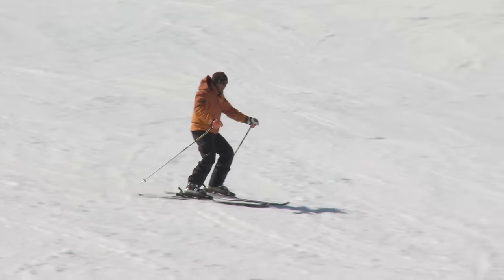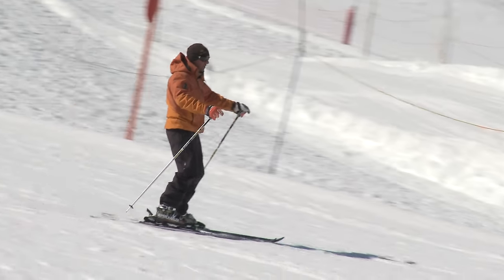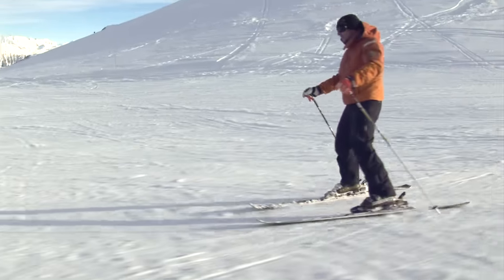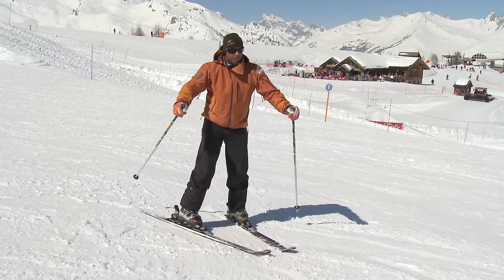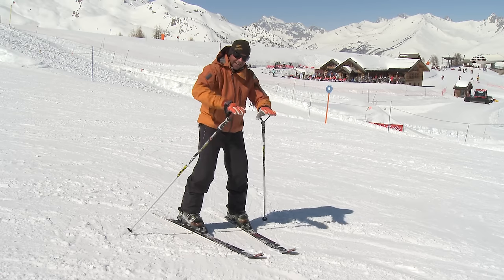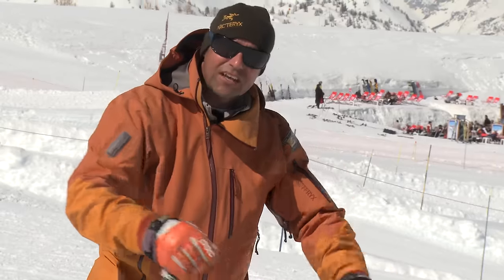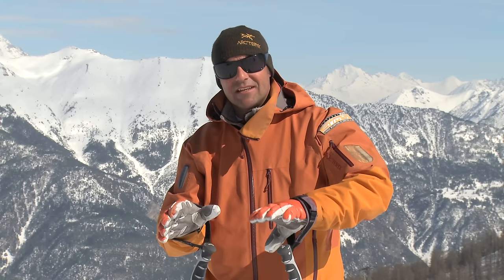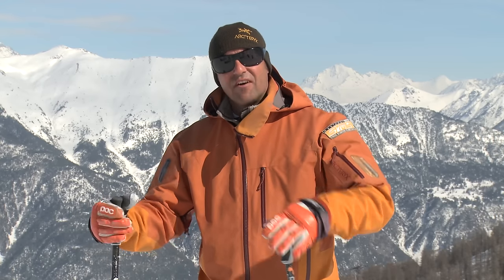How to Parallel Ski - Beginner Ski Lesson #2.3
With a strong snowplough turn and commitment you can now start to learn how to ski parallel. Ski Instructor Darren Turner helps you to get the uphill ski to drift in parallel at the end of the turn. The next lesson we'll try to help you stay parallel throughout the whole turn.

What would be handy is if you could bring the whole 'learn to ski' series with you in an app. Well here you go:

Remember that these ski videos are not a replacement for on-slope instruction with a qualified ski instructor, and should only viewed as a supplement.